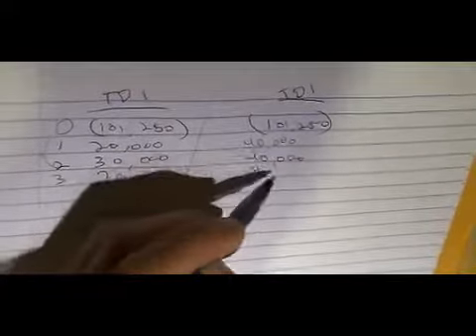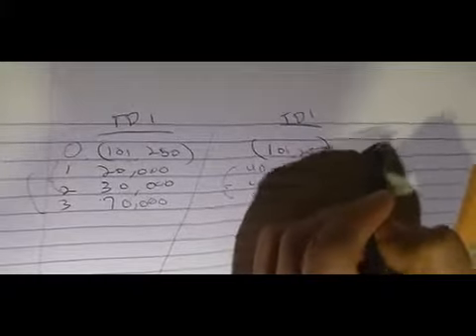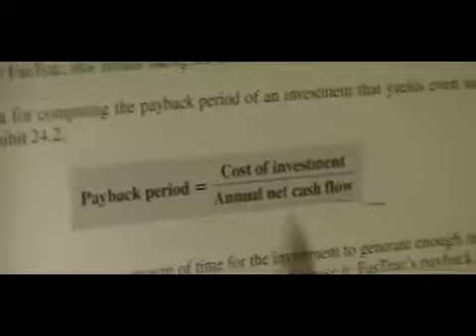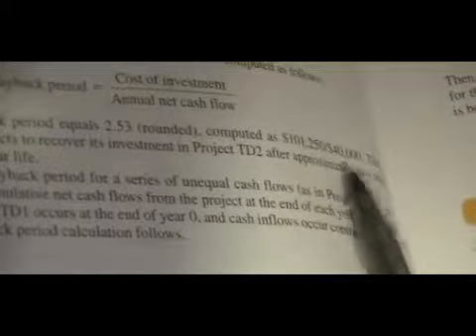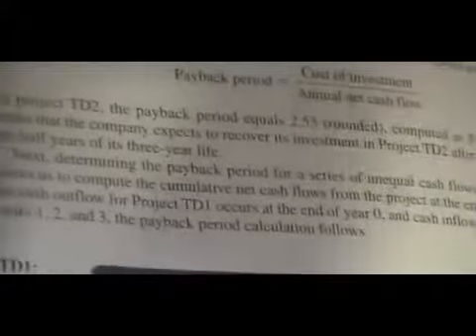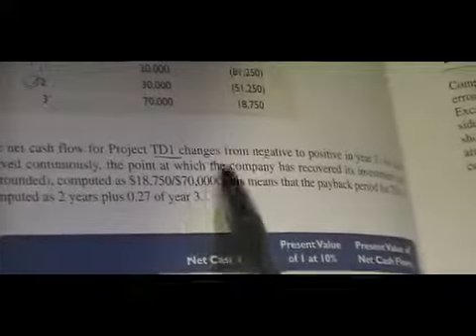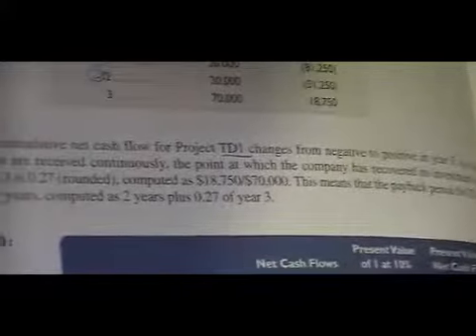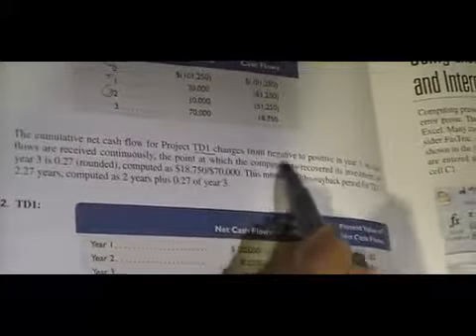evan explains 24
Notes